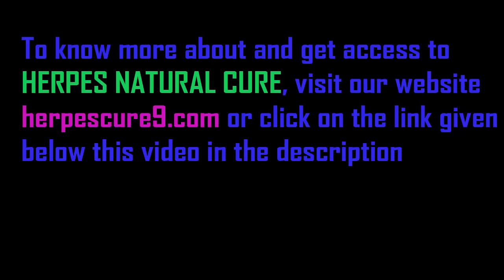Herpes Simplex Facts - How You Can Get Rid Of It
Herpes is a very common sexually transferred disease in people and is caused by Herpes Simplex Virus abbreviated as HSV, which get settle in the nerve ganglia after being exposed to the virus. It has mild infection and can get transmitted very easily. It is common in both male and female. It is found in young generation of people from age 15 to 50. The main distress of this virus is that it remains in body even after treatment inactively and can get activated anyhow and anytime.
There are two types of HSV, type1 and type2. Type 1 affects mouth that causes cold sores on lips and face, but it can also affect genital area. While type 2, usually causes lesions in genital areas. Symptoms can be seen as:
• Itching or blurring feeling in the genital or anal area
• Pain in buttocks, legs or genital area
• Discharge of fluid from vagina
• Feeling of pressure in abdomen
In addition to those symptoms one may suffer from fever, headache, muscle aches, stress, fatigue, anxiety and carelessness.
Whether it is first episode or a repeated one, by using simple steps it is easy to heal and avoid spreading the infection faster:
• Keeping the infected area clean and dry to prevent other infections from developing.
• Don’t touch the sores and even if you touch wash your hands immediately.
• Avoid any kind of sexual contact from the time you feel any symptoms until the sores are healed completely.

Herpes,
Herpes simplex virus,
Facts about herpes,
Facts about herpes simplex,
Hsv,
Hsv 1,
Hsv 2,
Herpes symptoms,
Herpes simplex symptoms,
Symptoms of herpes simplex,
Most common symptoms of herpes simplex,
Precaution for herpes,
Precautions for herpes simplex,
Simple steps to avoid herpes,
Avoid herpes simplex by simple steps,